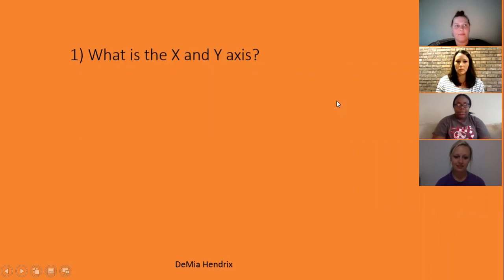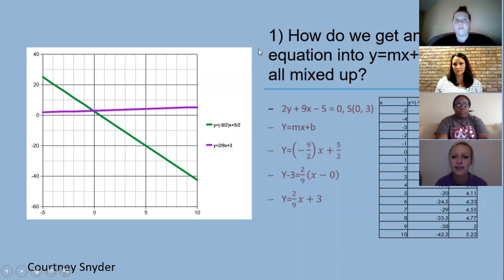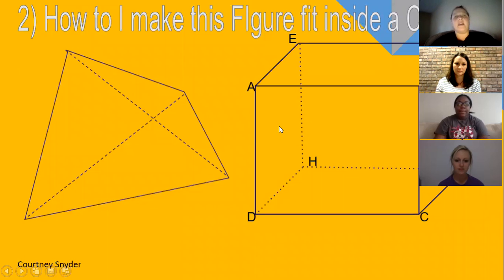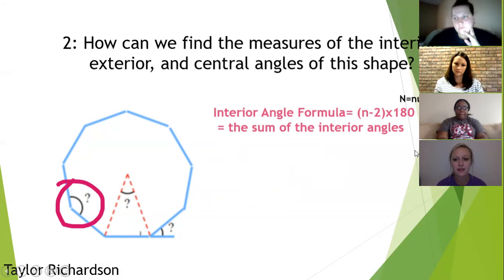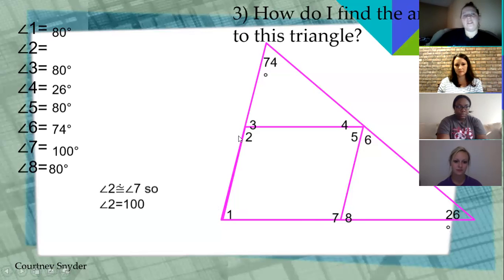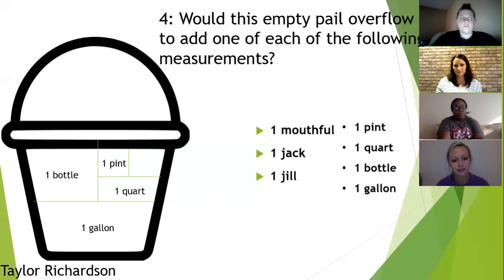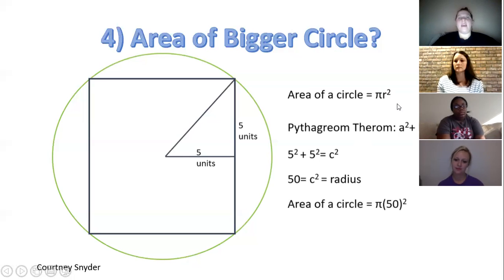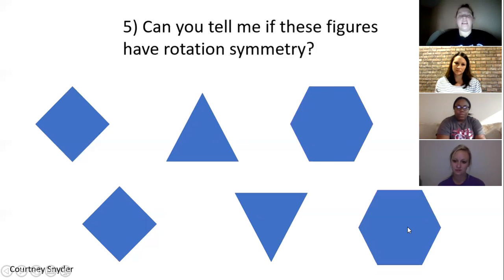Snyder Courtney Team Teach Final Project MFT 2 Course ID 8144 Sum2019